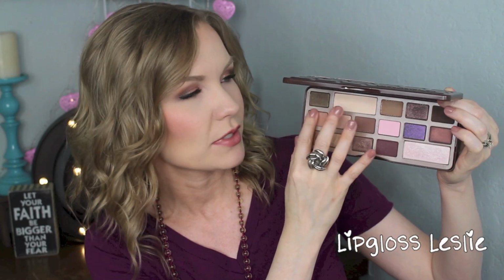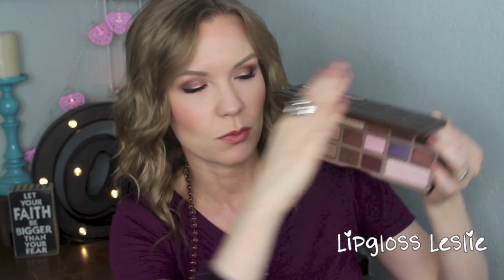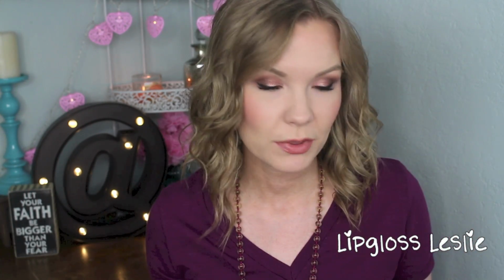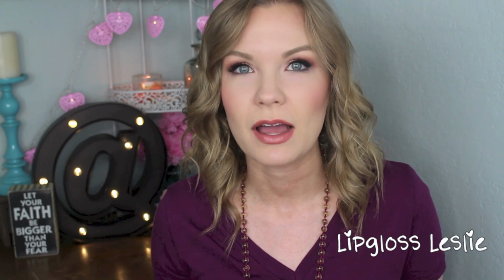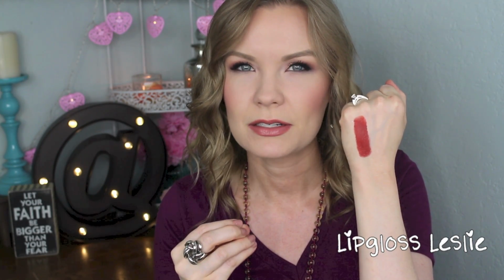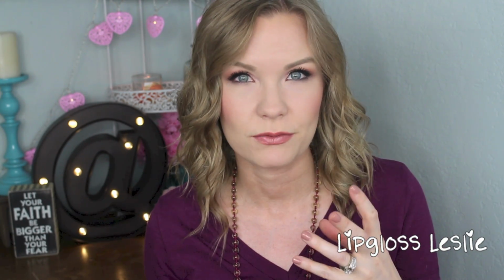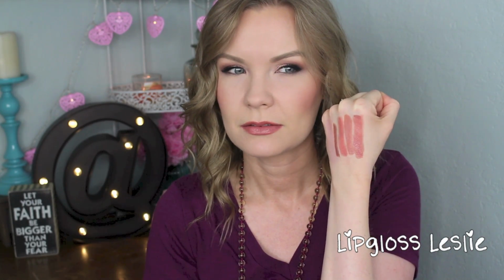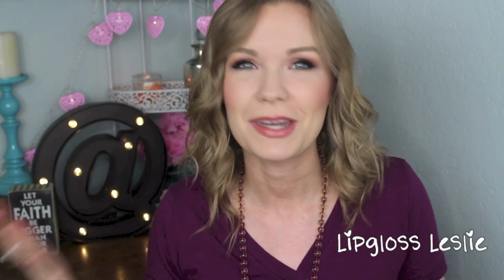Friday Favorites & Fooeys 8-21-15 Too Faced, Colourpop, Benefit, IT Cosmetics, Etc | LipglossLeslie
Hey guys, it's Friday Favorites time!! I've been loving lots of goodies from Too Faced, Colourpop, Benefit, IT Cosmetics, and more! What have you been loving this week?

IMPORTANT INFO:
Products Mentioned:
- Essence I Heart Trends The Nudes 03 I’m Lost in You

Makeup Geek -
Some of my FAVORITE eyeshadows & blushes:

Great Brushes! -

Amazing Skincare!

MY INFO:
What I’m Wearing:
Top: Target
Bracelets: Craft fair
Necklace: Purple Peridot

My Makeup:
Foundation: Estee Lauder Double Wear Stay in Place Makeup in 2N1 Desert Beige
Concealers: Maybelline Fit Me Concealer in Light Maybelline Instant Age Rewind Dark Circle Eraser in Fair , Mac Prolongwear Concealer in NW 20
Eyes: Too Faced Chocolate Bar Palette & Colourpop Super Shock Shadows in La La & Sequin
Cheeks: Colourpop Super Shock Cheeks in Between the Sheets & Benefit Rockateur
Lips: Jordana Lip Liner in Rock ’N Rose & Colourpop Lippie Stix in Kiddo & Cookie